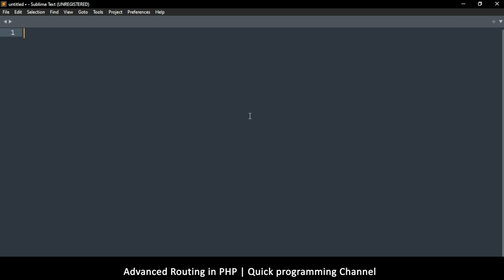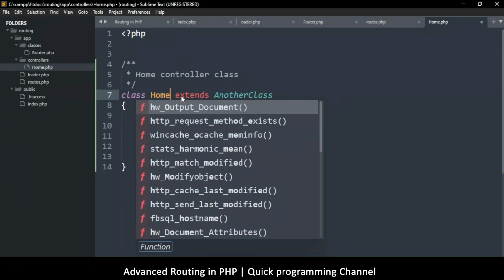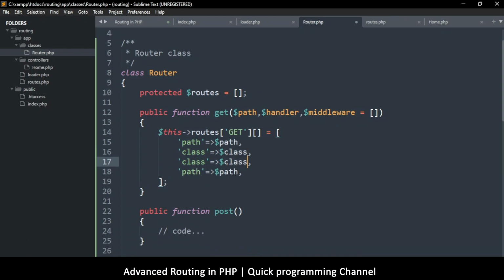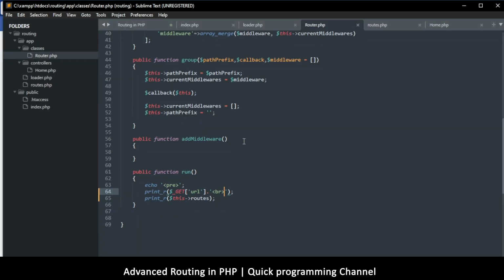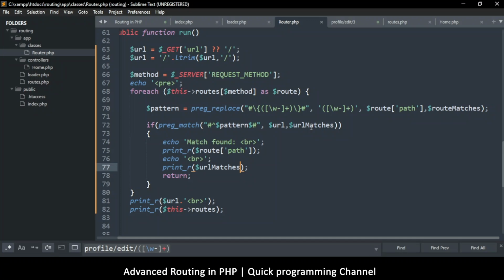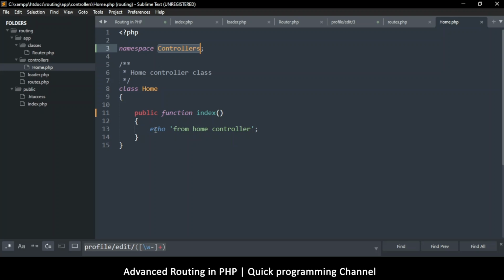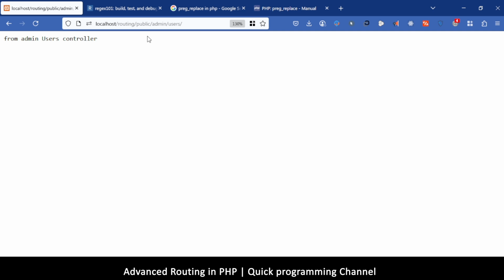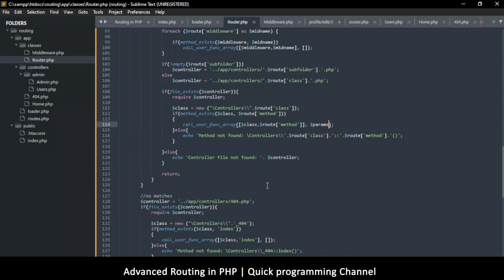Advanced Routing in PHP OOP for Web Development | Quick Programming Tutorial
Lets create a routing system in PHP for web development. We'll copy what famous frameworks like Laravel use.